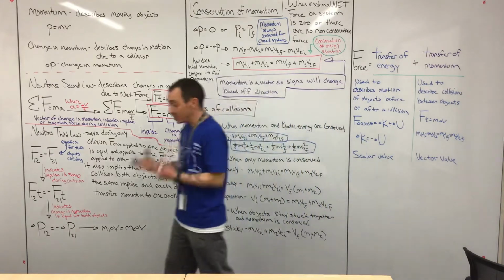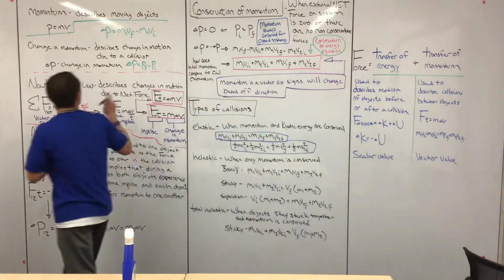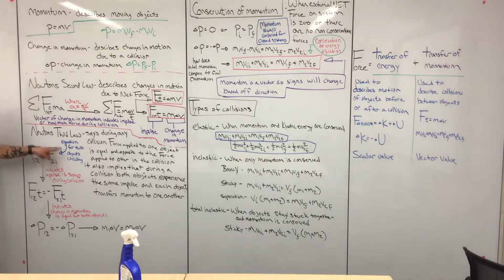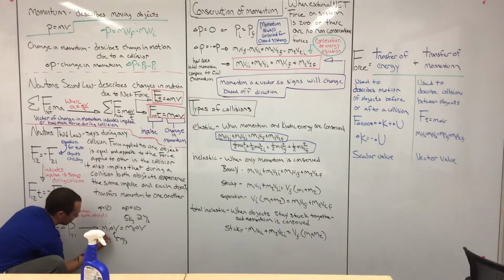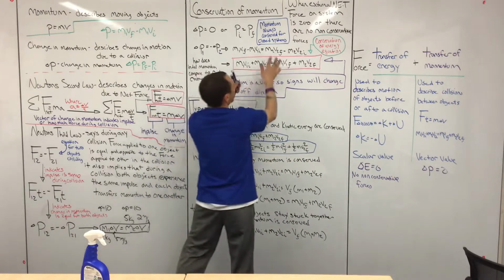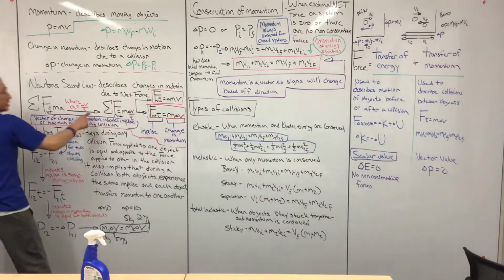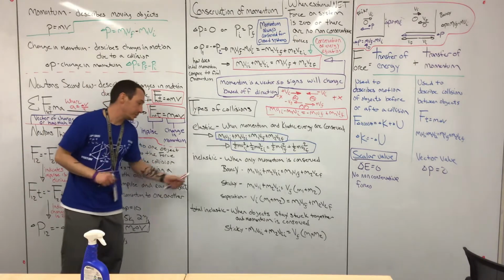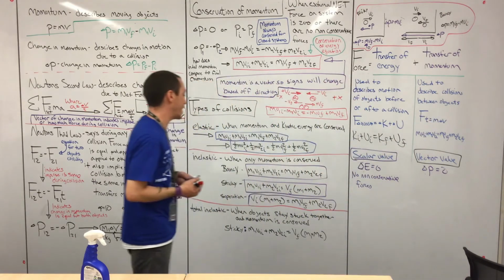Concepts for Momentum, changes in momentum, conservation of momentum ( watch in HD with headphones)